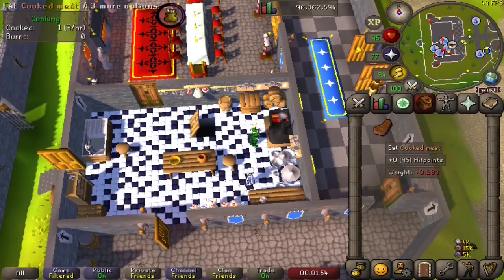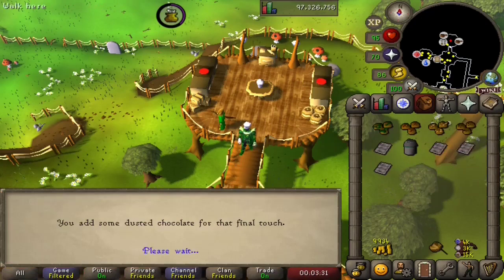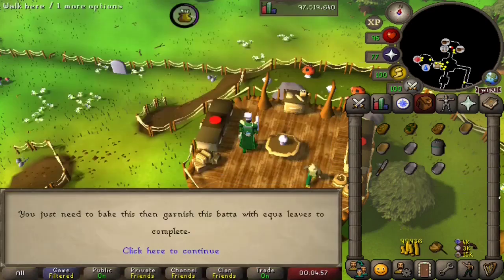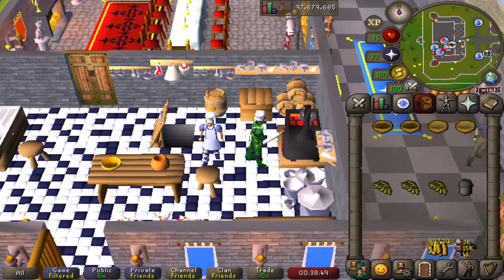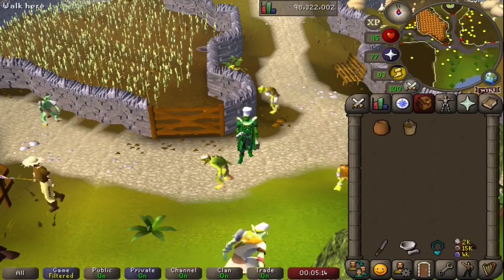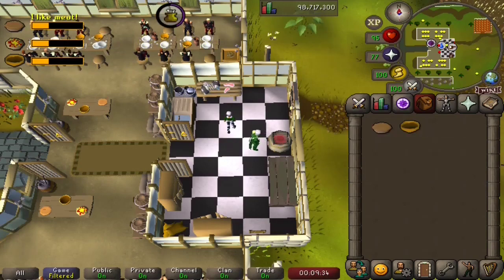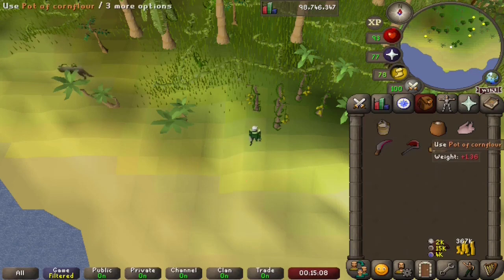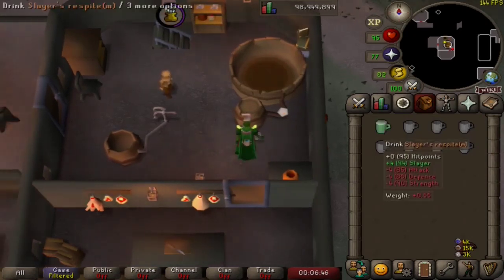I COOKED EVERY FOOD IN OLD SCHOOL RUNESCAPE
We did it! We cooked every food in Old School Runescape.

50 episodes later, he we are. People asked for it when I first posted the series, so here it is.

Very proud to have finished this as it seemed like a massive undertaking when I started it, and indeed it was!

Thank you to everyone who has supported the series, it is so much appreciated and I look forward to bringing more content in the future!